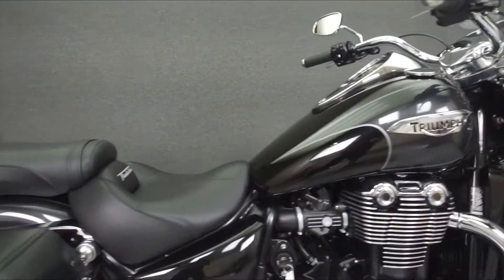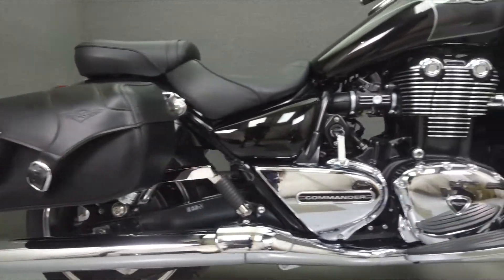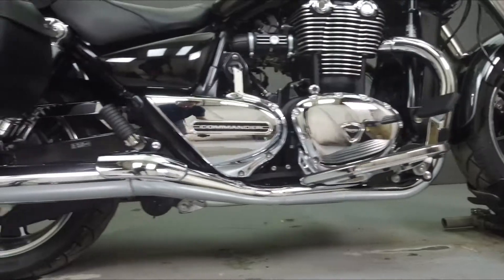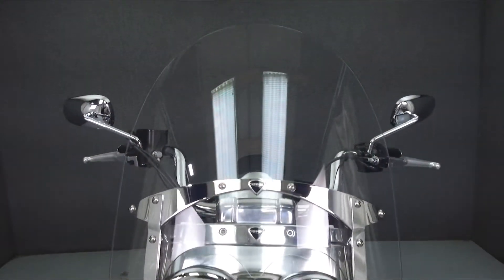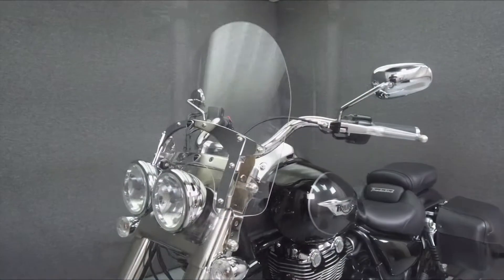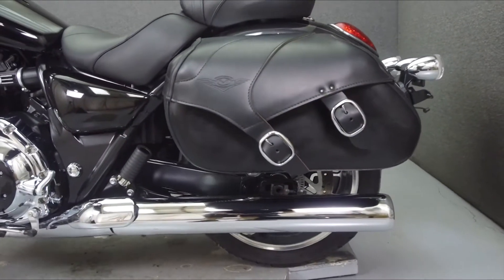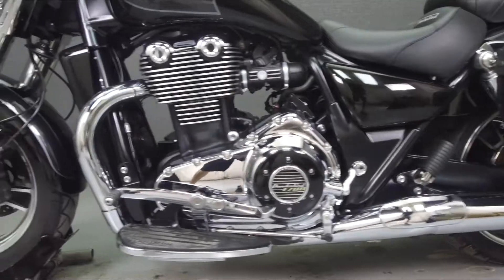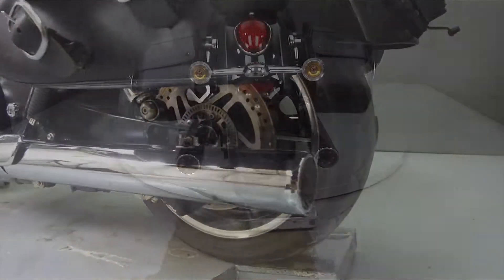2015 TRIUMPH THUNDERBIRD COMMANDER - National Powersports Distributors